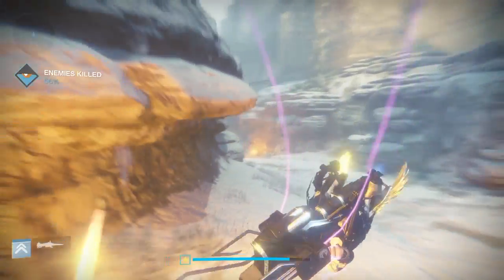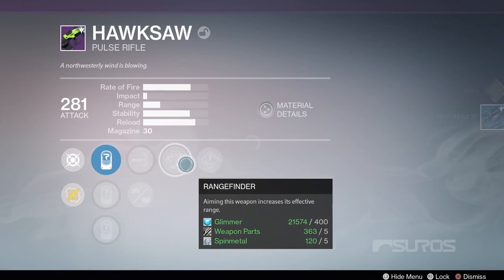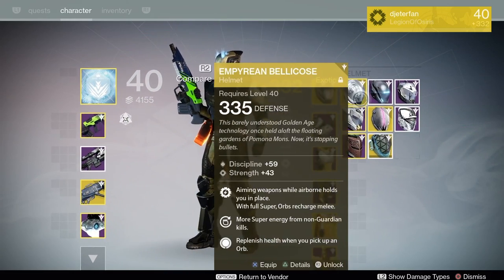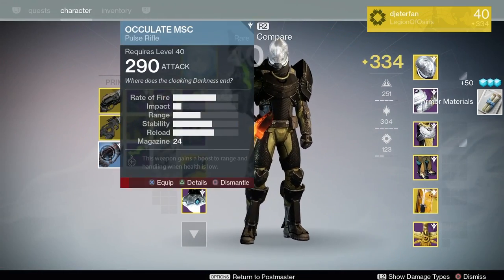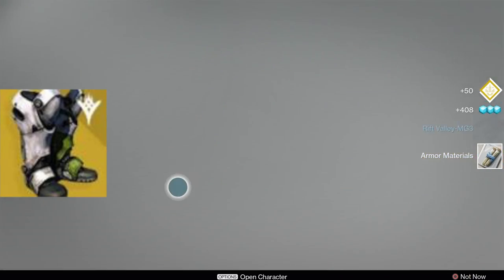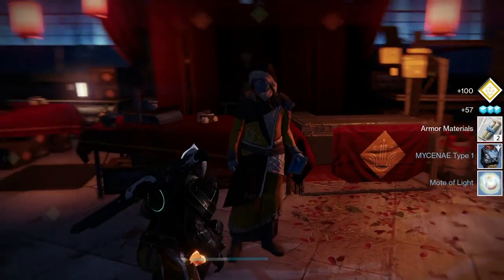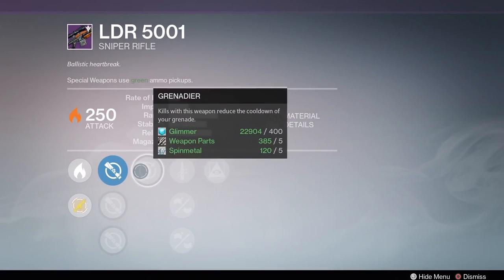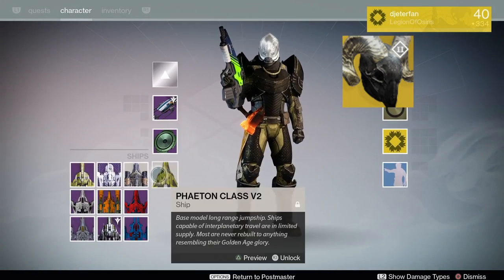XUR PREDICTIONS ( OCTOBER 7, 2016 ) Xur's Exotic Inventory 10-7-16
Xurs First week in the rise of iron. will he bring new gear or weapons?
  **These predictions are for
10/7/16 - 10/9/16**
TRIALS OF OSIRIS MONTAGE